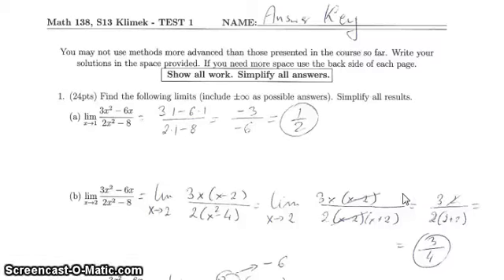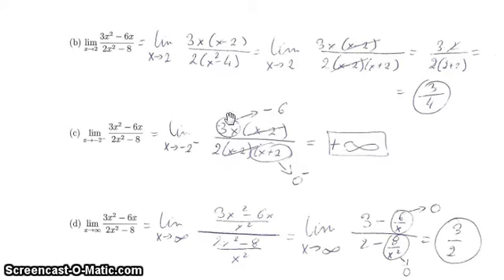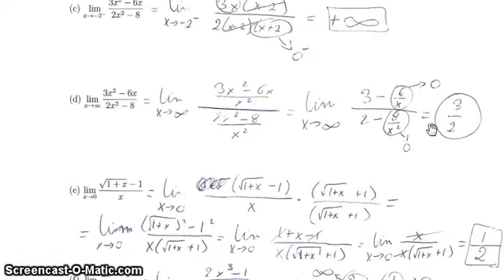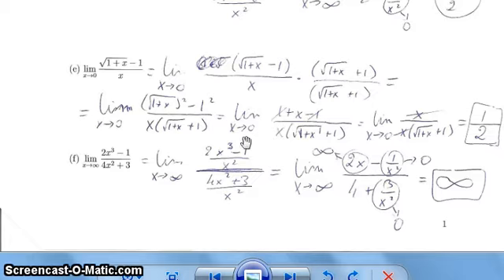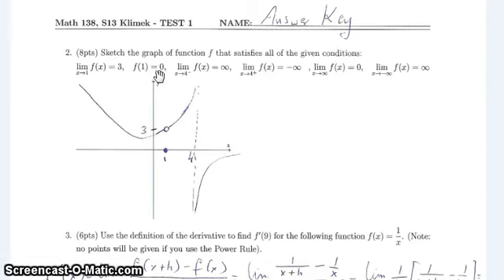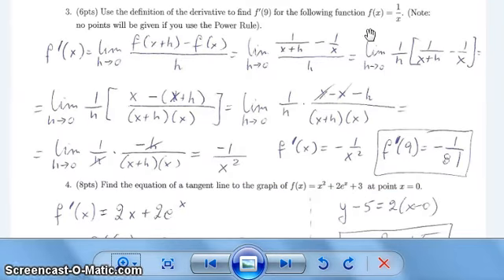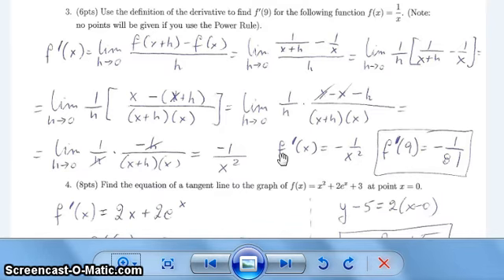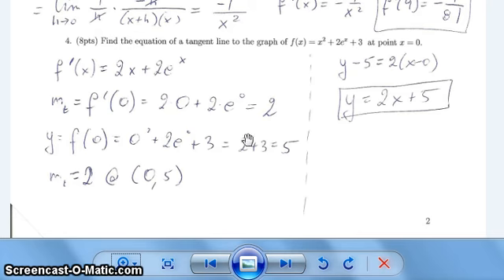M138 T1 Q1 4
Math 138 Test 1 Questions 1-4